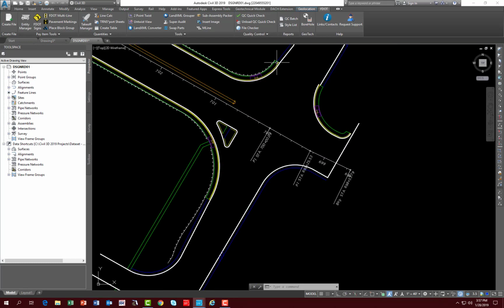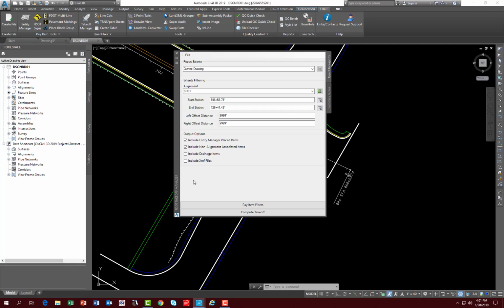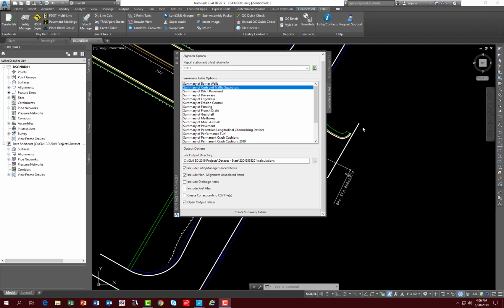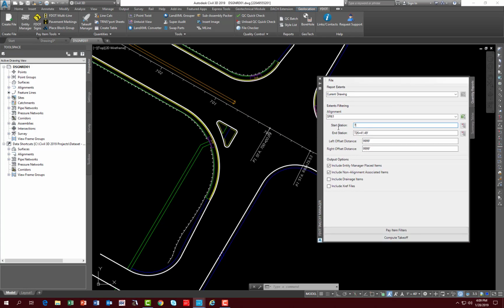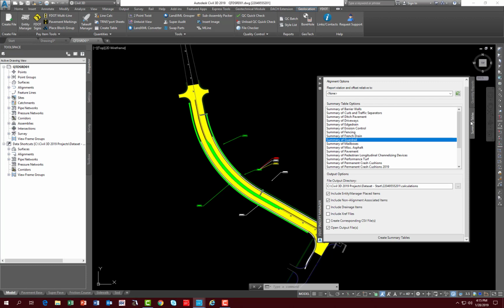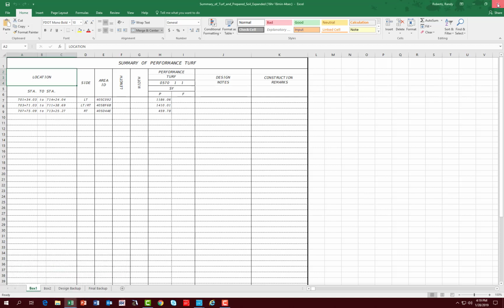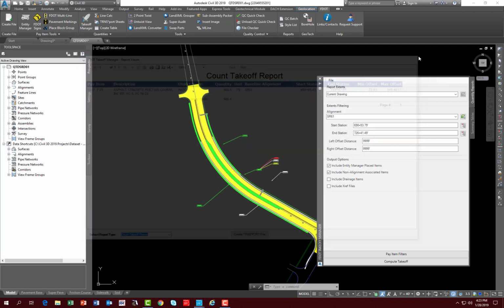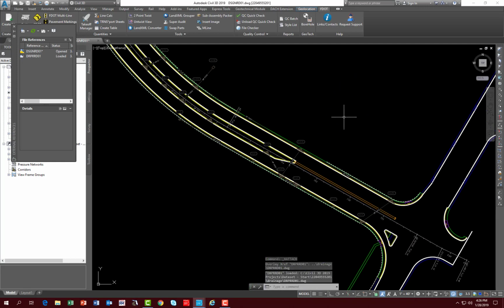Module 7 of 8 - Chapter 8 - Quantity Reports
"Chapter 8 Quantity Reports" The objective of this chapter is to teach the designer how to use the FDOT Takeoff Manager (FTM) to run the various reports that are required to meet the departments established workflows.